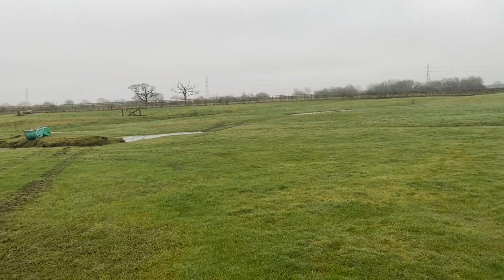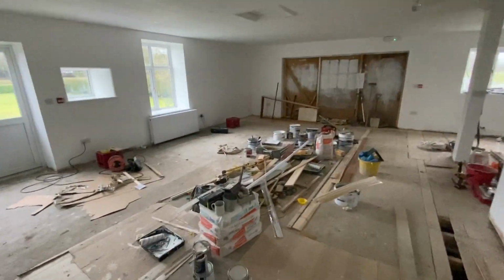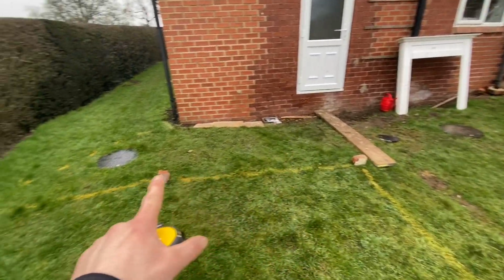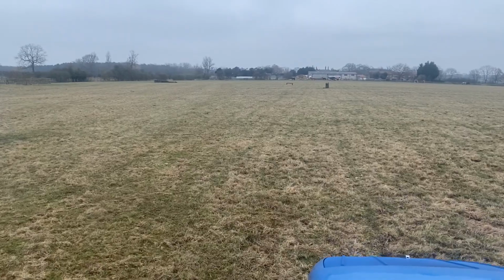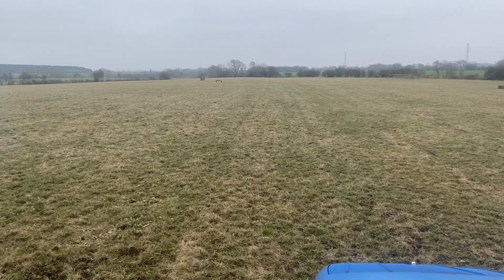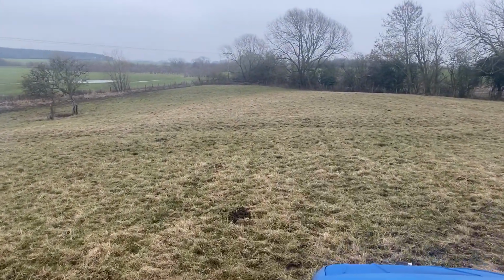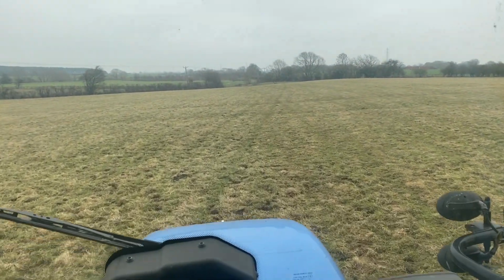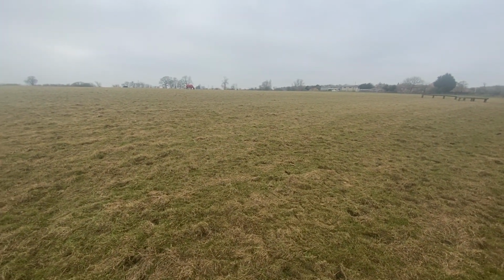2 days in one week!🤣. A few more odds and sods plus the roller is out!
A quick look at yesterday’s mole ploughing, a look into the garden house and it’s  garden. Plus, as the ground has dried I try and get the boys winter field rolled flat! It’s early but so was last years spring!